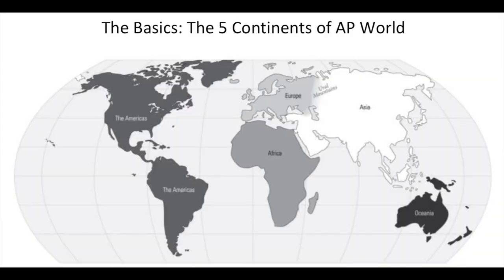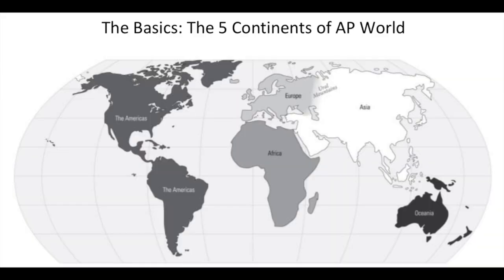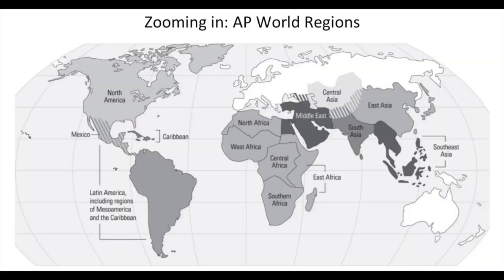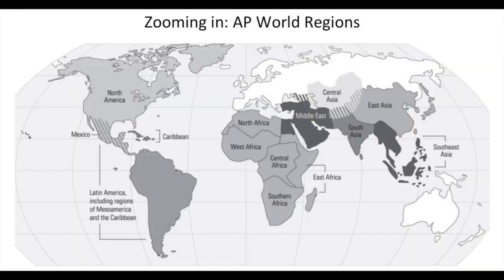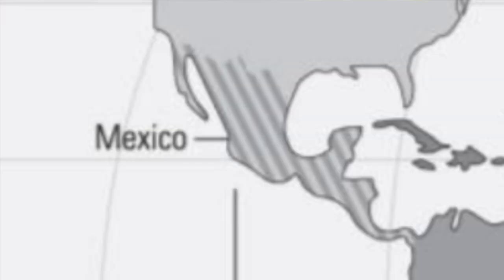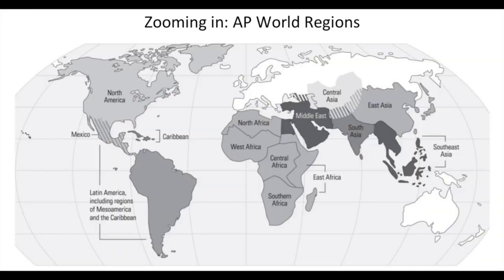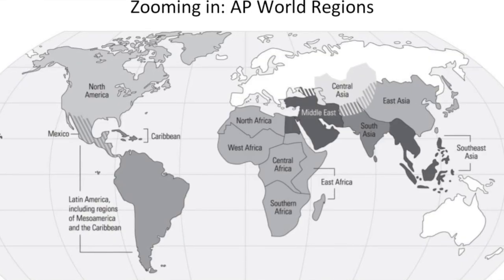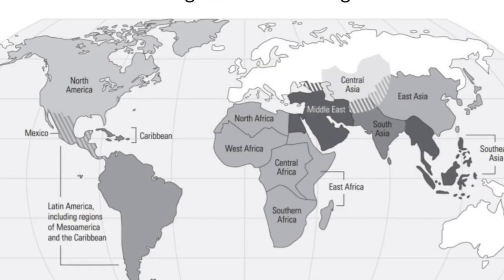AP World History Maps & Regions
You should know this for class!